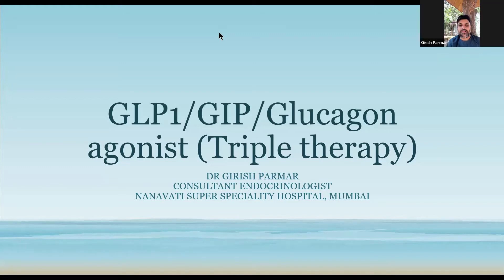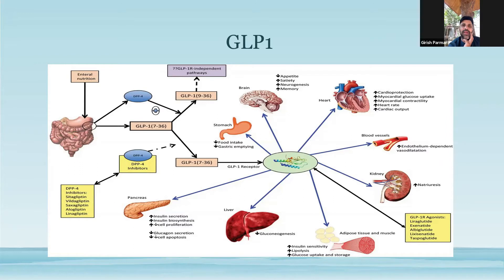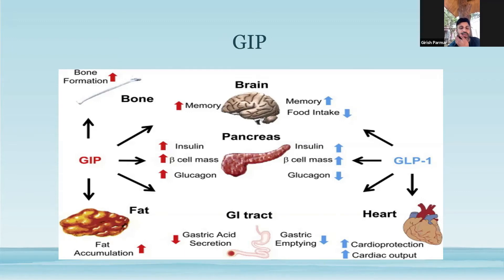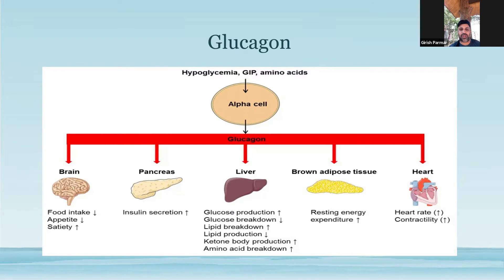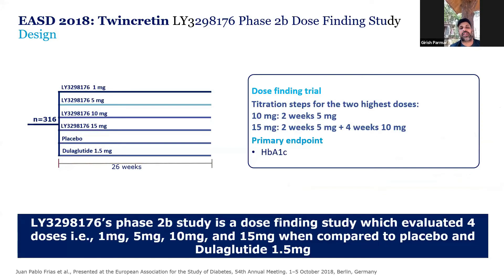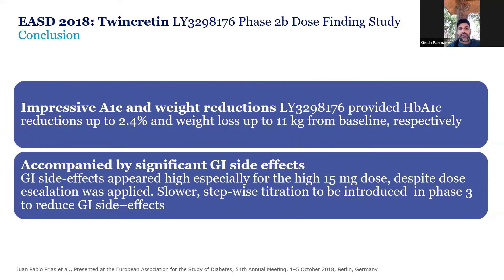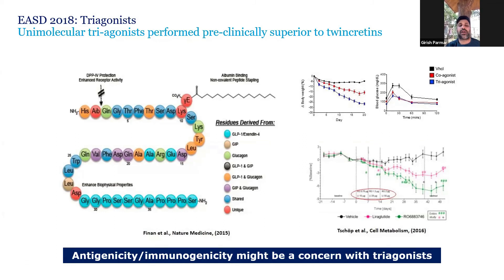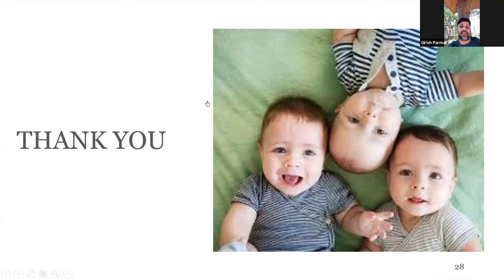Dr. Girish Parmar